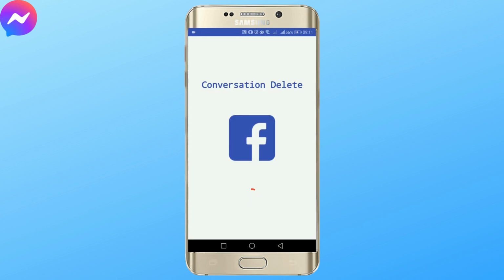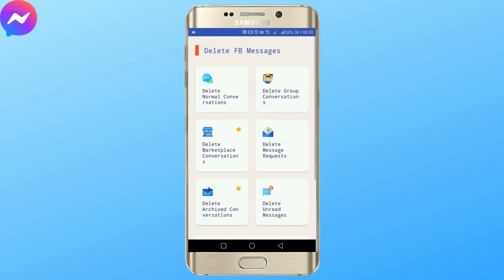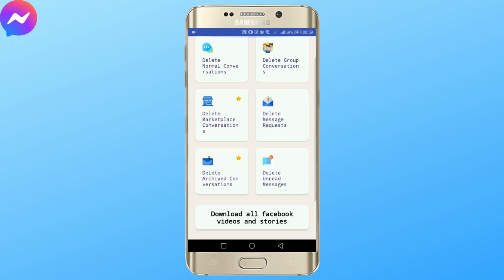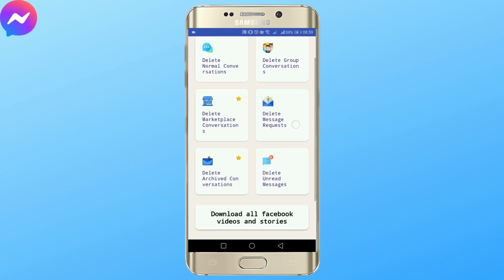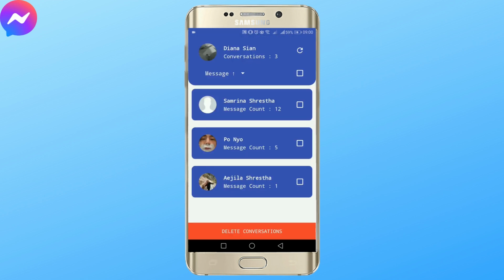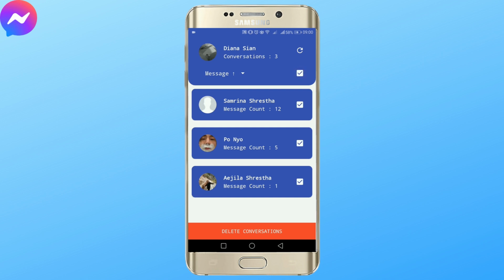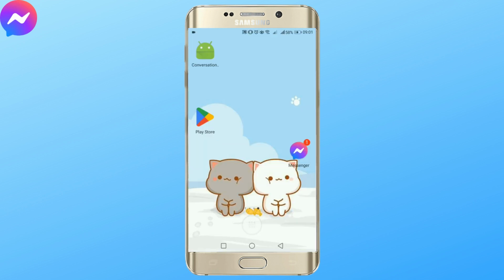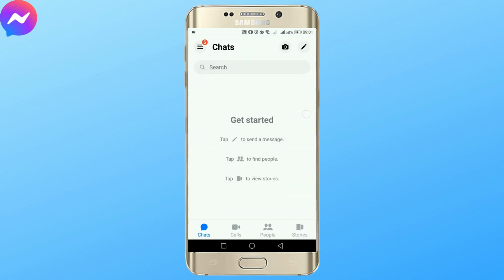Delete All Messenger Chat In One Click 2023: How To Delete All Messenger Message at once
If you're looking to clear your Messenger inbox and delete all your messages at once, this tutorial video is for you. We'll walk you through the steps to delete all your Messenger messages on both mobile and desktop platforms, saving you time and effort in managing your conversations.

We'll cover different methods, including using a browser extension and using built-in features of Messenger itself. We'll also provide tips on how to save important messages before deleting them, and how to manage your Messenger settings to avoid accumulating a large number of messages in the first place.

Whether you're looking to declutter your Messenger inbox, protect your privacy, or simply start fresh with your conversations, this tutorial will provide you with the knowledge and tools you need. So, grab your device and join us as we explore the world of deleting Messenger messages.

Timestamps:
00:05 How To Delete All Messenger Message at once
00:10 Open Play Store And Search For "Delete Messages On Messenger"
00:20 Delete All Messenger Message at once